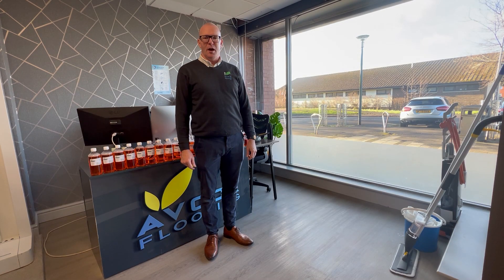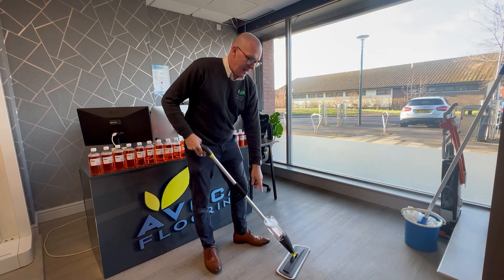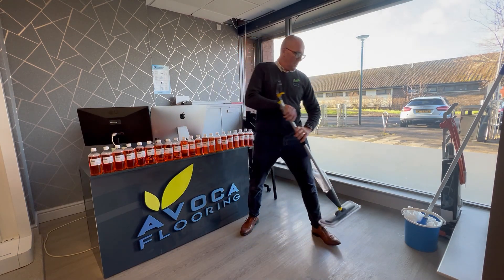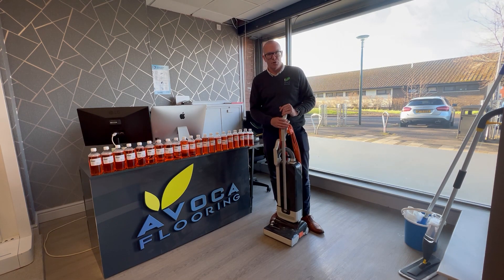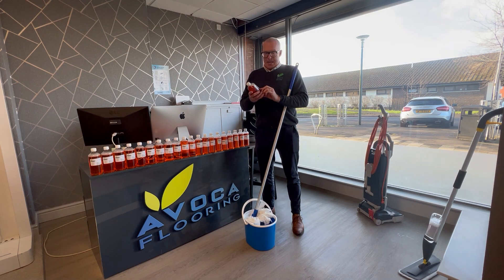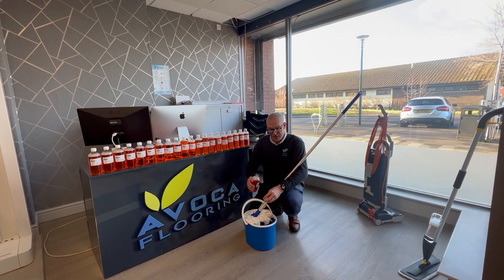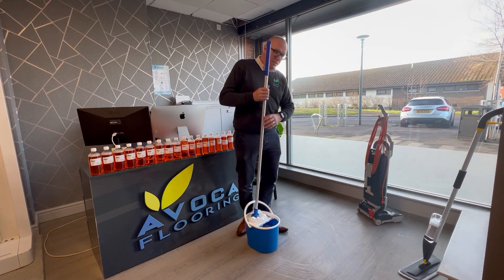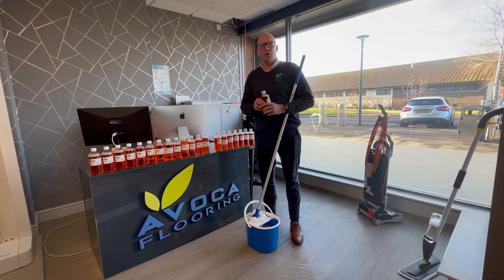How to clean a wooden floor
How to clean a wooden floor (Light cleaning)
Use a flat dust mop to sweep the floor of any loose dust or dry soiling on the floor. Pick up with dustpan and brush.

Use the spray mop function with correctly diluted neutral floor cleaner to lightly spray and clean the main soiled areas.

After finished always wash flat mop head in the washing machine.

How to clean a wooden floor (Deep cleaning)
Use a flat dust mop, a tub vacuum cleaner (like a Henry) or an upright vacuum cleaner on hard floor mode so the rotating brush wont scratch the floor to get rid of dry soiling.

Using a microfibre mop head, a full bucket of hot water and properly diluted neutral floor cleaner, fully wring out the mop using minimal cleaning water, not to over wet the floor.

Open windows to speed up drying time.

Always wash mop heads in the washing machine after each use.

Other ways to keep your floors looking great

Use a coarse coir mat outside your front and back door
Use a softer internal door mat
Take off outside shoes
Clean up spills immediately
Use quality felt pads under all furniture and replace every few months
Ensure pot plants don’t get overwatered as overspill if unnoticed can be permanent
Be very careful cleaning ovens as this caustic cleaner may permanently mark the floor
Don’t wipe floors with magic sponges
Steam cleaners are damaging to ALL floors so please don’t use